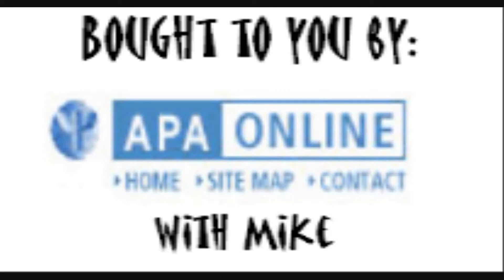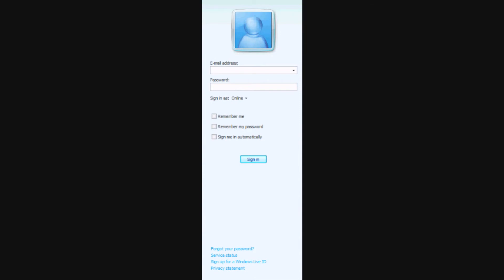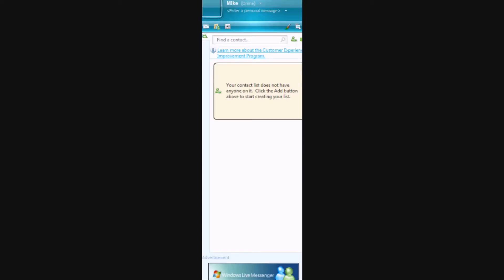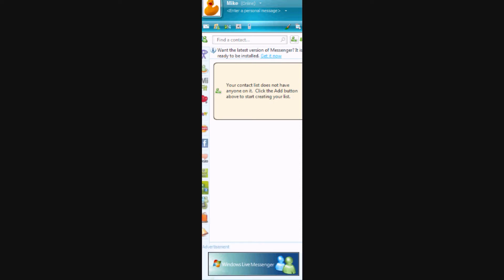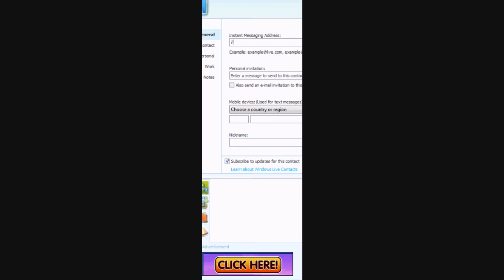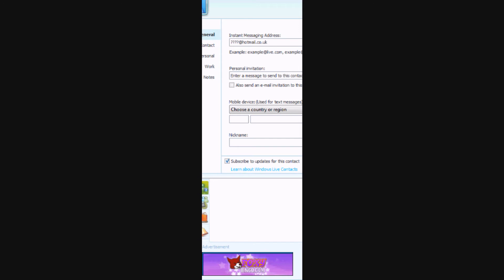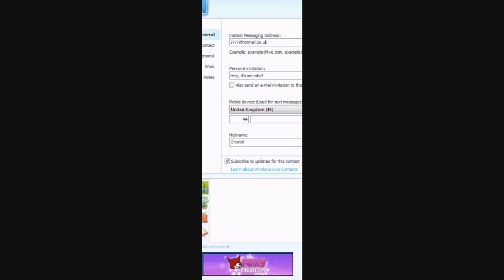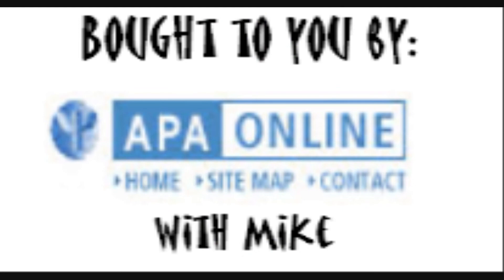How To Add Contacts On Windows Live Messenger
This is how to add contacts on "Windows Live Messenger".

Voiced by: Mike Angelio